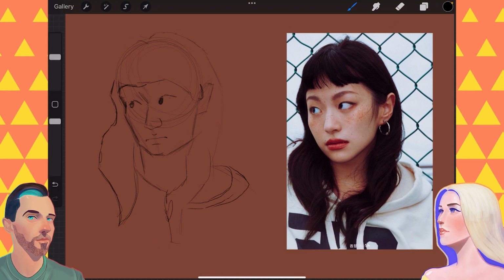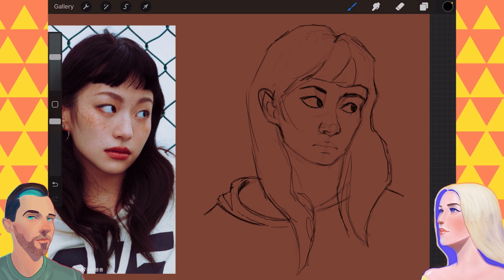Easily inject story into your drawings